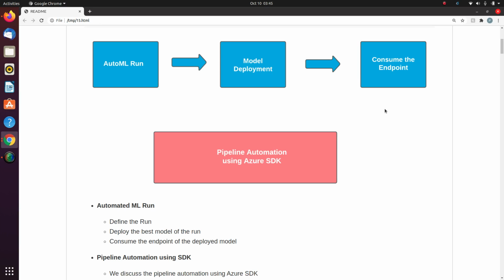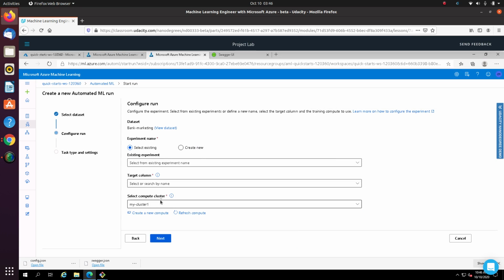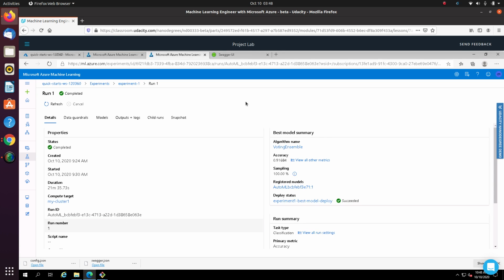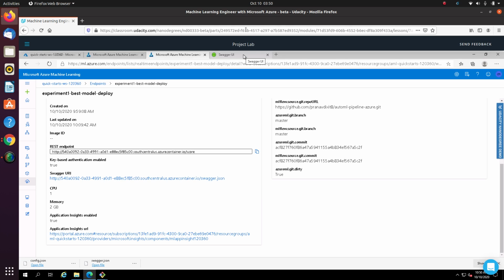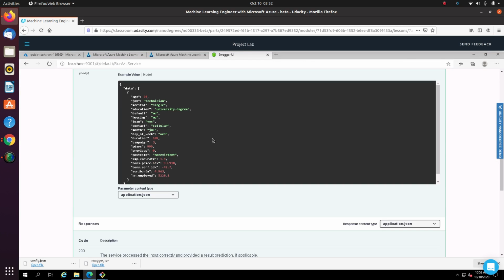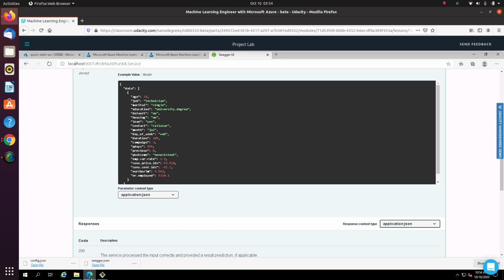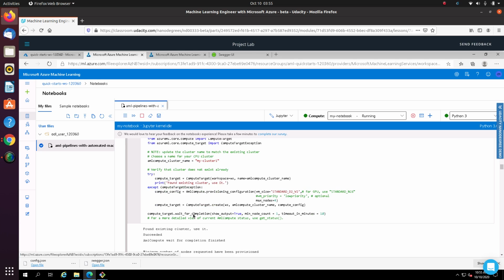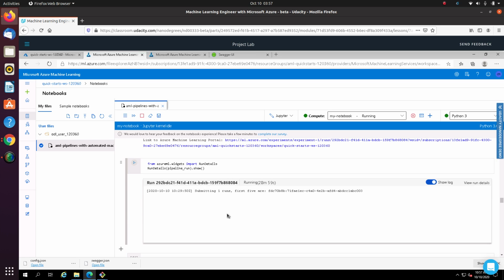Operationalizing Azure ML